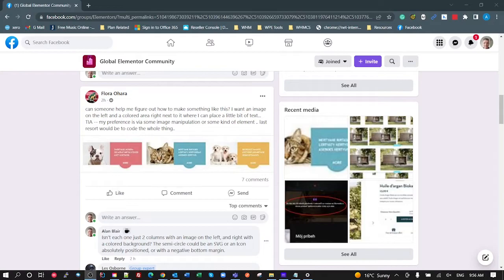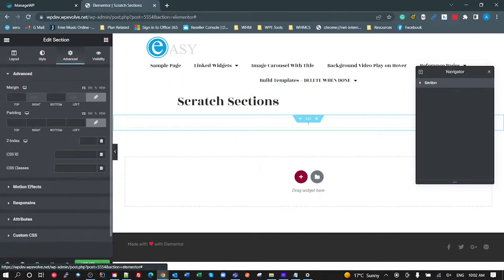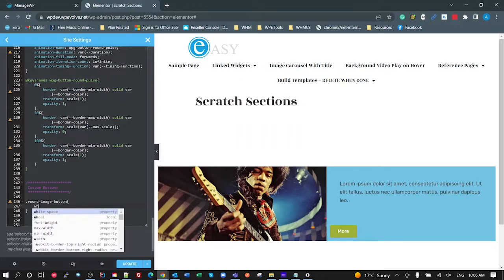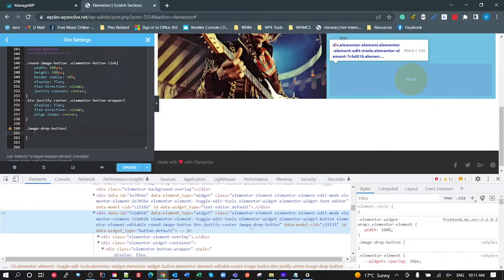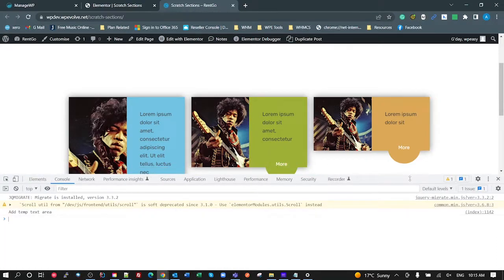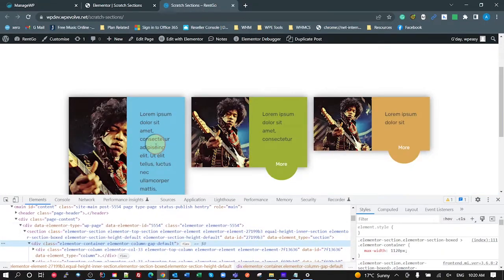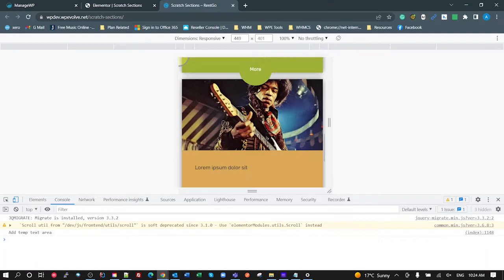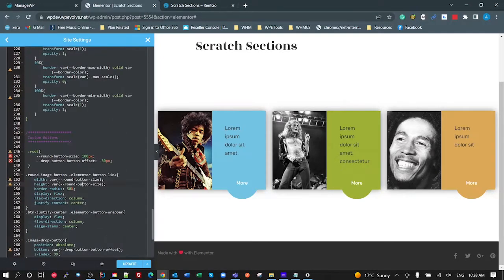Elementor Custom Card Image and Button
Another answer to a question in the Global Elementor Community Facebook group.

Due to a lack of time today,  do a proper tutorial with copyable code and update. Unfortunately, YouTube won't allow me to paste the CSS here for some reason.